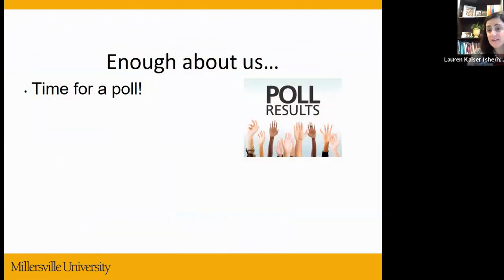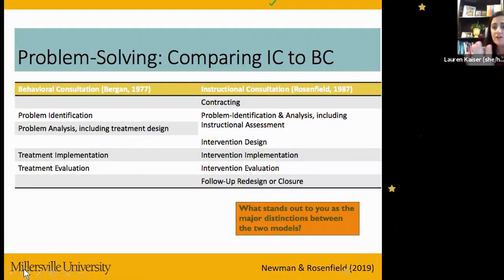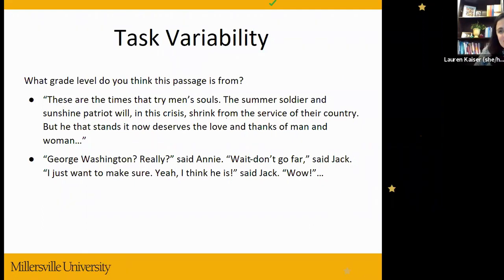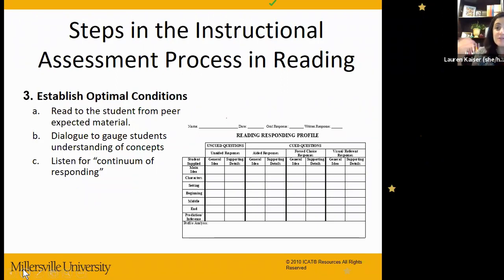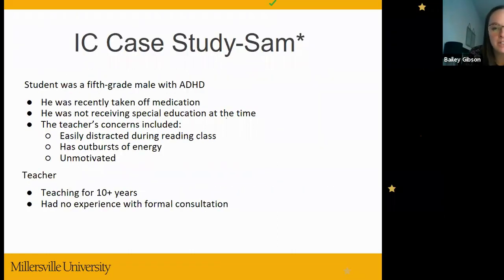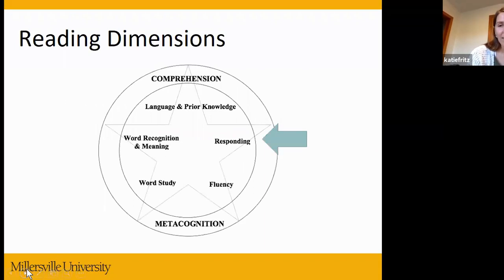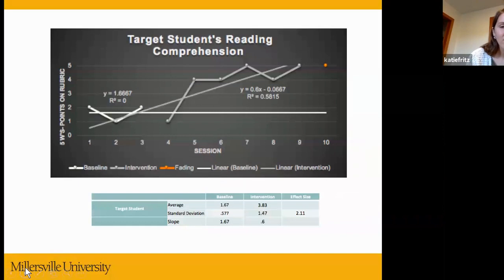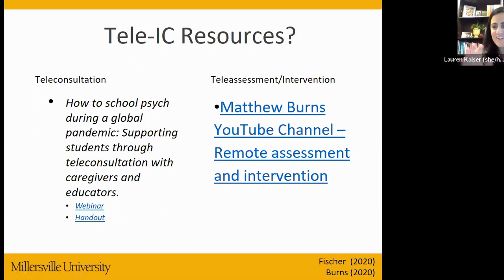Instructional Consultation Part 2: Closing Reading Gaps Pre and Post-COVID 19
Joseph French Lecture - Part 2
Instructional Consultation Mini Skills Part Two: Closing Reading Gaps Pre and Post-COVID 19
(NASP Domains 1,2,3)

Dr. Lauren Kaiser, NCSP - Professor - Millersville University
Bailey Gibson - School Psychologist Intern - Harford County Public Schools, MD
Katie Fritz - School Counselor - Pequea Valley School District
Krislyn Rousseau-McGettigan, NCSP - School Psychologist - Eastern Lancaster County School District
Hannah Lombardo - School Psychologist Intern - Eastern Lancaster County School District

Frequent and persistent student academic concerns continue to exist in schools. With the recent crisis of school closures due to COVID 19, these problems will likely be magnified. With the predicted academic “slide”, teachers will have greater need to differentiate instruction and intervene to close gaps. Consultation has demonstrated increases in teacher efficacy and student academic and behavioral outcomes. Instructional Consultation (IC) is one model that combines academic and behavioral problem solving and is consultee centered, but is relatively low in reported use. This second part in the two part mini skills session will provide a detailed overview of the IC model, evidence of teacher and student-level outcomes of IC, and case study examples of IC for reading concerns. Discussion will follow about how school psychologists can implement IC in schools as a response to the stressors and academic learning time loss due to COVID 19.